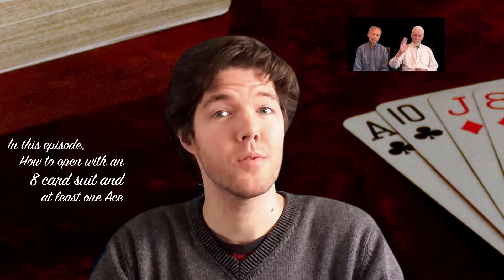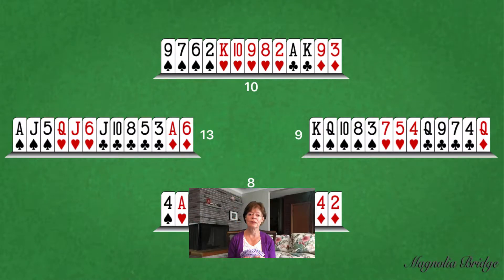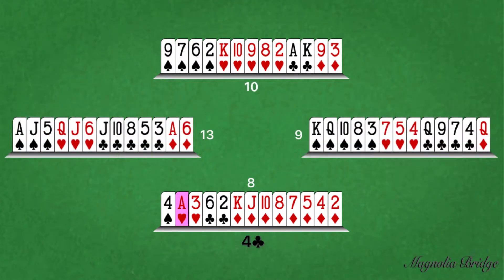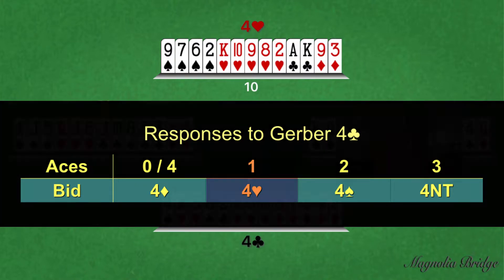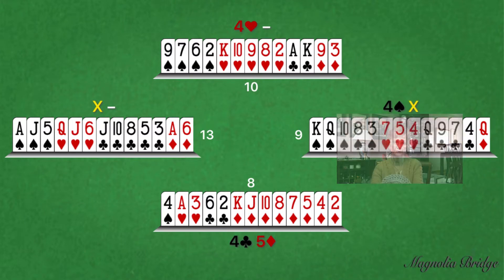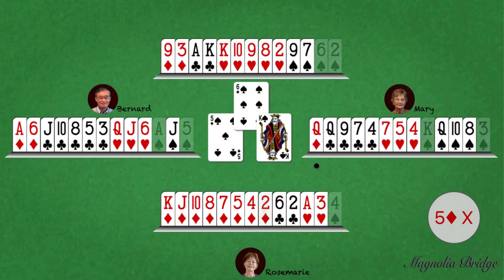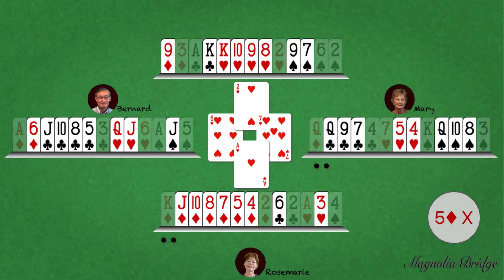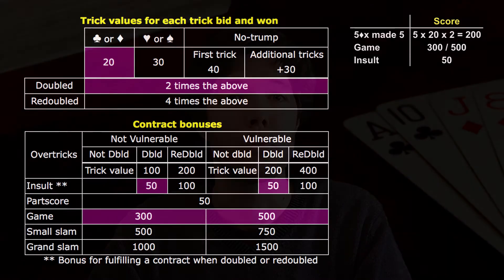Gerber opening with eight card suit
In this episode, learn how to open the bidding with an eight card suit and at least one Ace.

Explore how aspects of your bidding style differs from the Magnolia bidding style and whether you would play the hands as well or even better.